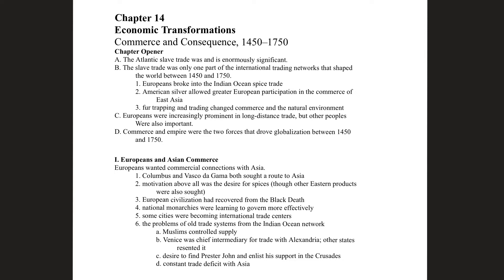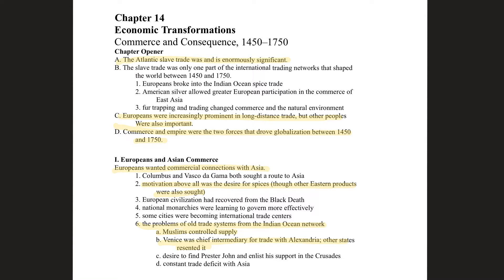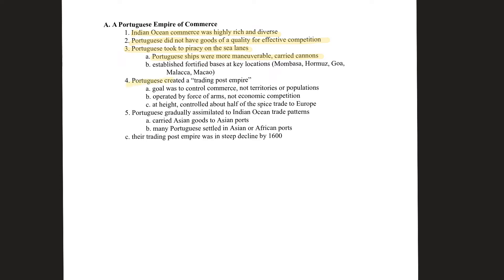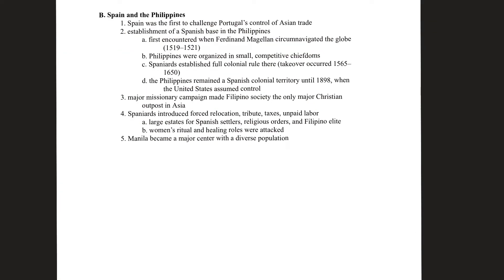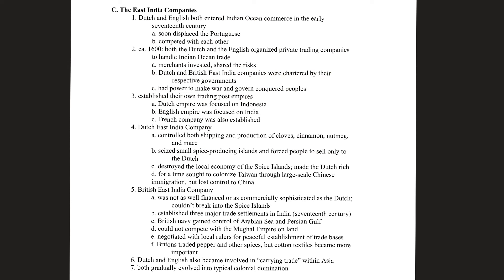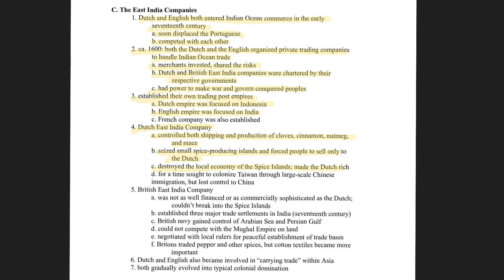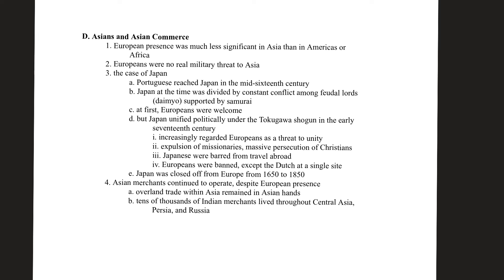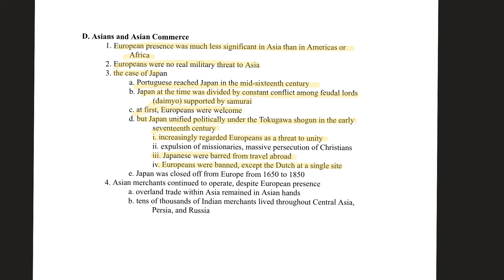Chapter 14 section 1.mp4